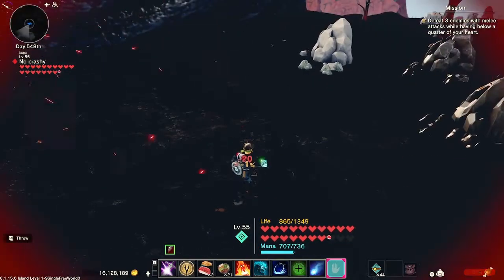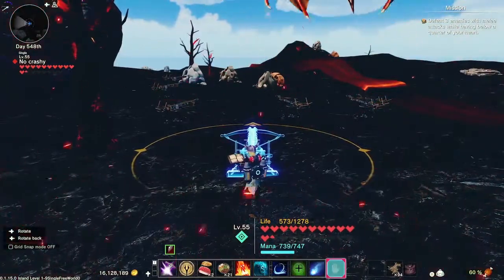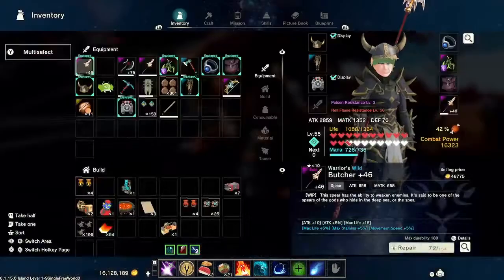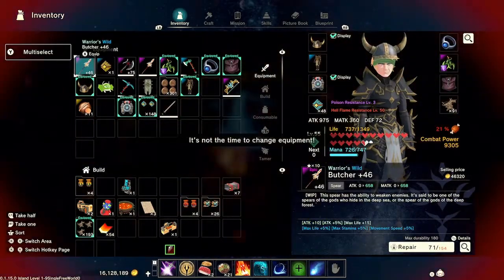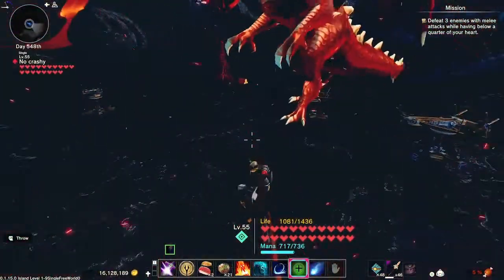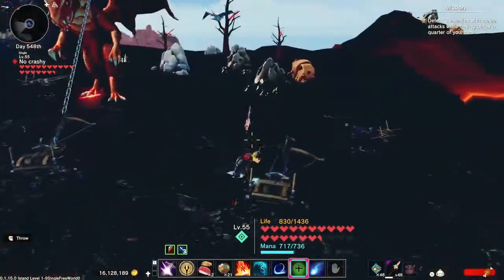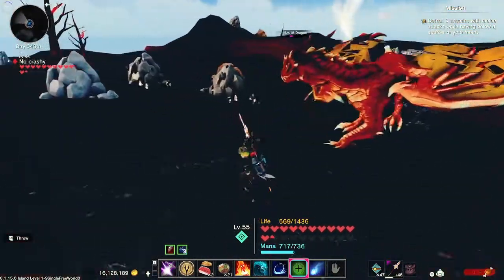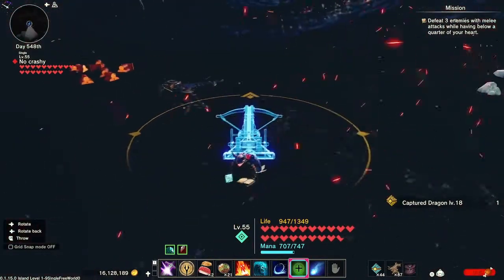How to capture a dragon in Craftopia - Using Chain Restraint Bullets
Capturing a dragon in Craftopia is not a hard task. You need at a minimum of 4 chain restraint bullets but I would recommend taking a lot more depending on your level in relation to the dragon's level. You also need some monster prisms and be able to knock the health of the dragon down considerably without killing it.

Make sure you set the chain restraint bullets around the area you plan on attacking and capturing the dragon.

After you capture a dragon you can tame the dragon at a Pet Management Machine. With a tamed dragon, you can ride the dragon and fly around maps.

This method also works with Griffins but you have to capture Griffins in a Royal Tomb.

For more information about capturing and taming animals in Craftopia